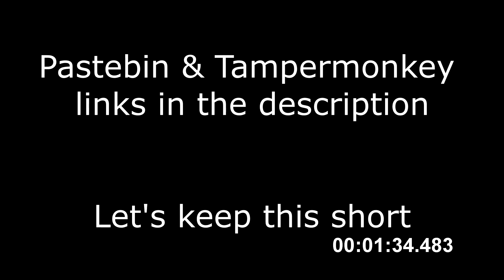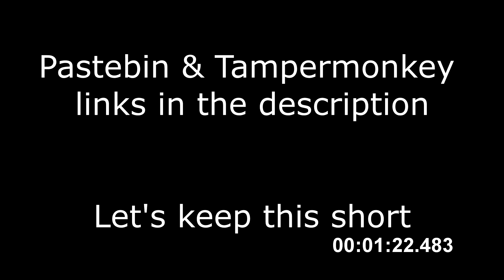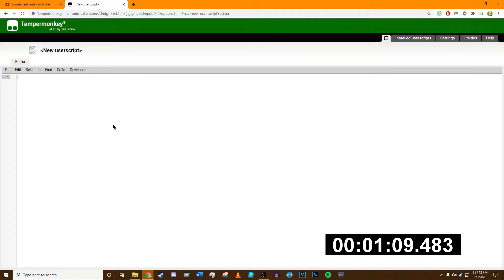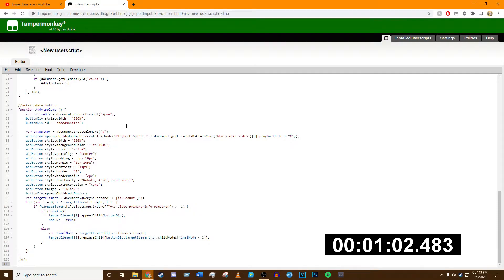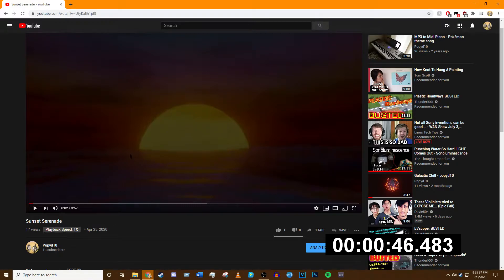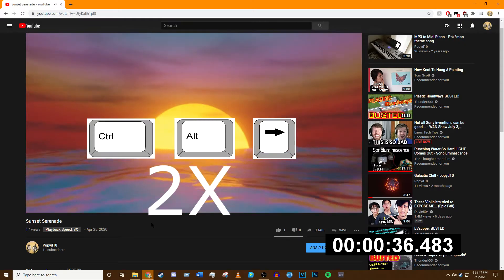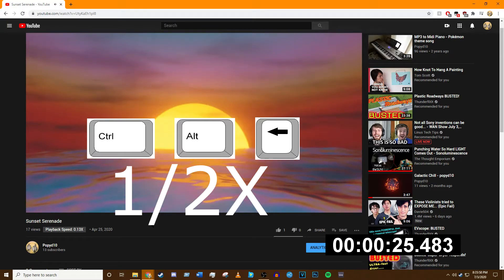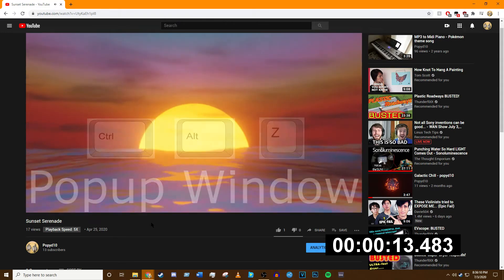How to play Youtube videos FASTER than 2X speed (works 2020)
Instructions:
Install tampermonkey and add the above script.

Hotkeys:
Ctrl + Alt +
A: jump to normal speed
Z: open window to type in speed
→: add 0.5 to speed
←: subtract 0.5 from speed
↓: halve speed
↑: double speed
I'm not a great programmer, so if you have any suggestions for improving the script, leave them in the comments below.